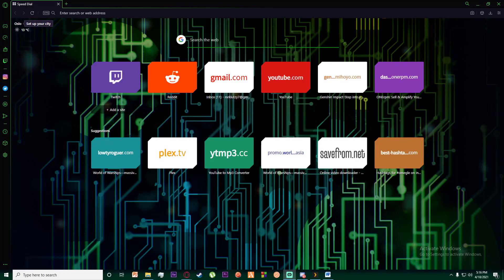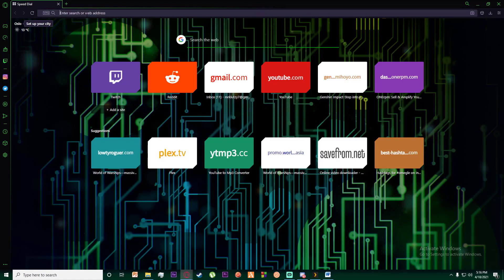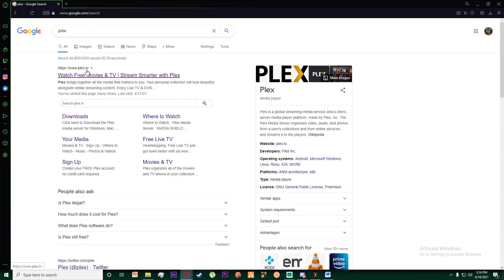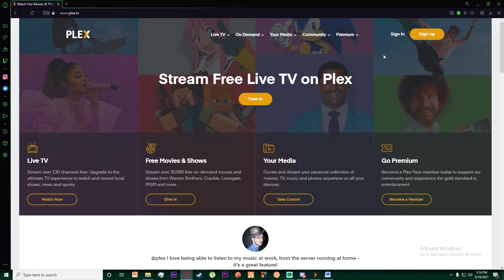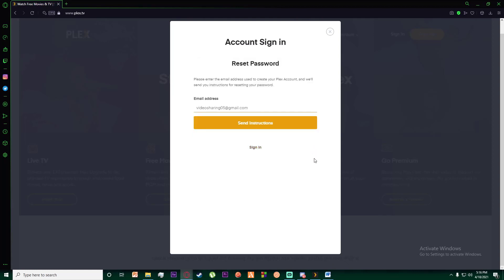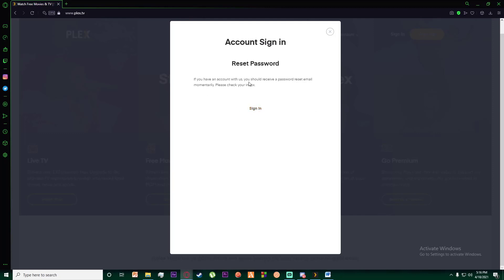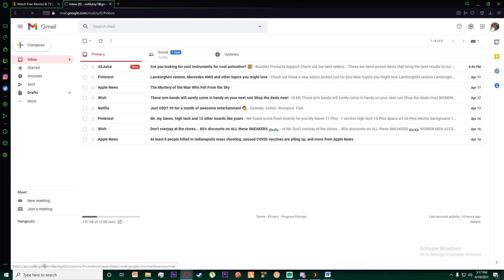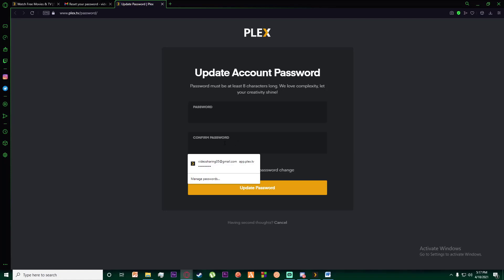How to Change Plex Account Password | 2021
In this video i will quickly guide you on how to change plex password from a pc.